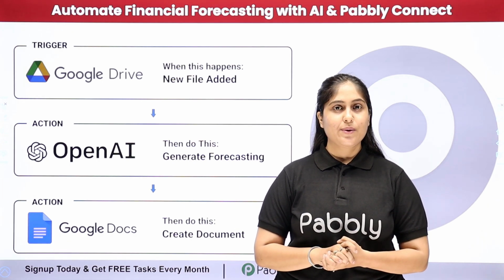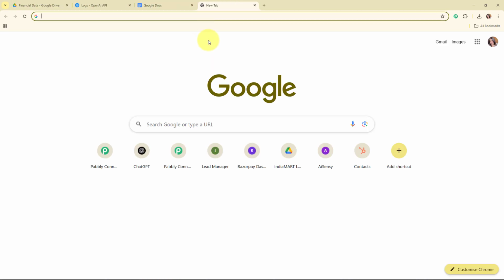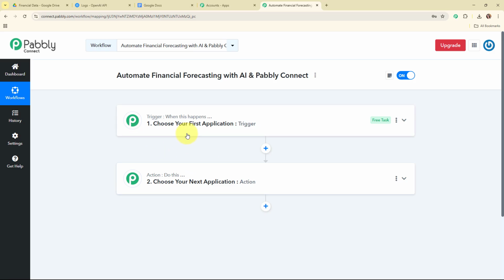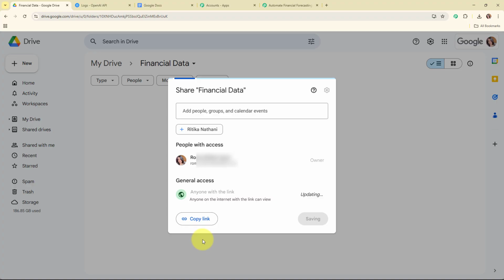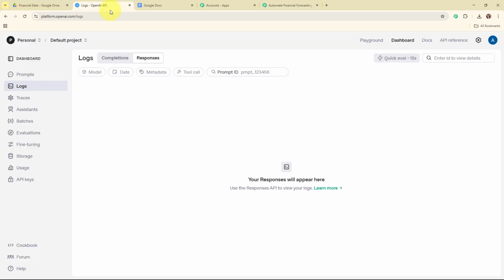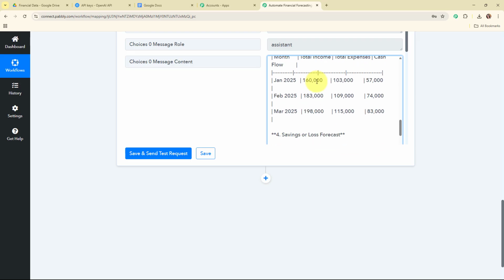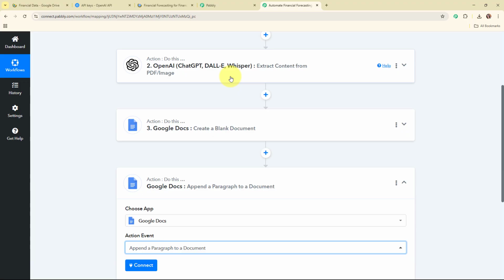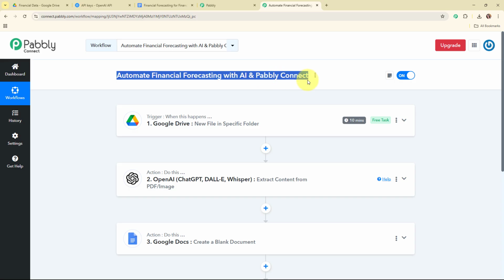How to Automate Financial Forecasting with AI & Pabbly Connect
In this video, you'll learn how to automate financial forecasting using AI tools integrated with Pabbly Connect. We’ll explore how to leverage AI platforms for data analysis while using Pabbly Connect to seamlessly link your financial data sources and forecasting tools. Pabbly Connect simplifies the entire process by automating data transfer and workflow, allowing you to focus on insights rather than manual data entry. This automation not only saves you valuable time but also enhances the accuracy of your financial forecasts.

Use Case:-

I manage finances for my business and often need to predict future income, expenses, and cash flow to make better decisions. Doing this manually takes a lot of time and can lead to errors. By using AI for financial forecasting with the help of Pabbly Connect, I can automatically gather data from sources like Google Sheets or accounting tools and send it to an AI model for analysis. This gives me quick and accurate forecasts, helping me plan budgets, manage investments, and avoid financial surprises. It saves me time and gives me confidence in my financial planning.

Benefits of Pabbly Connect:

1. Automation: Save time, money, and resources by automating tasks.

2. Integration: Connect various web services to create efficient workflows.

3. Security: Enjoy industry-standard security for your data.

4. Scalability: Easily add new applications and services to your workflow.

5. Cost-effective: Choose from plans suitable for different business sizes, with no charges for internal tasks.